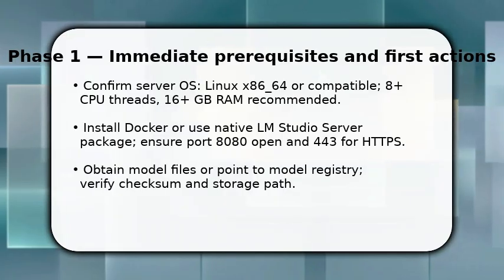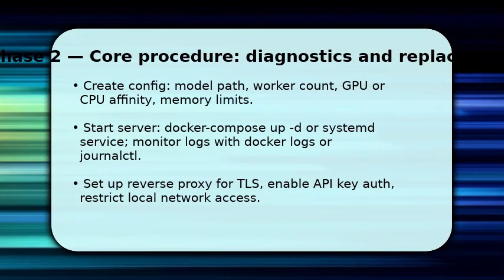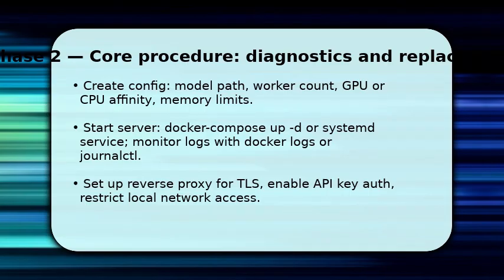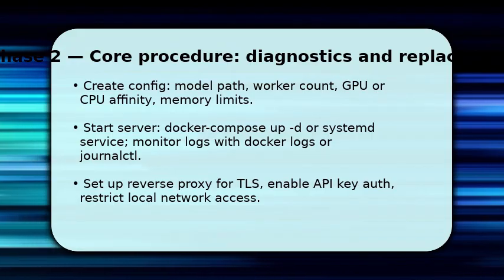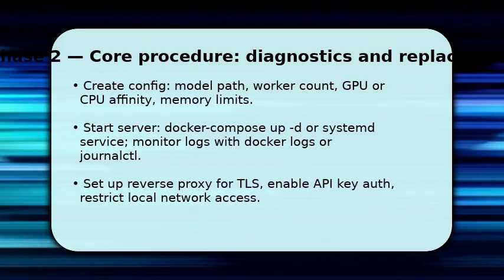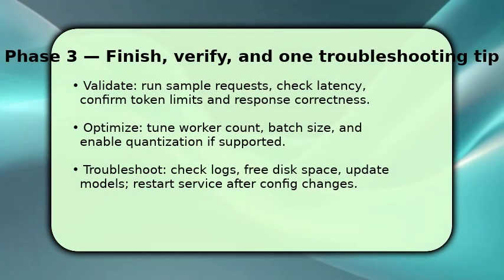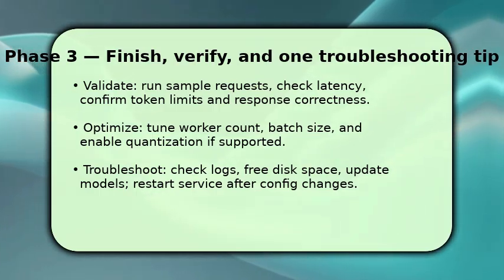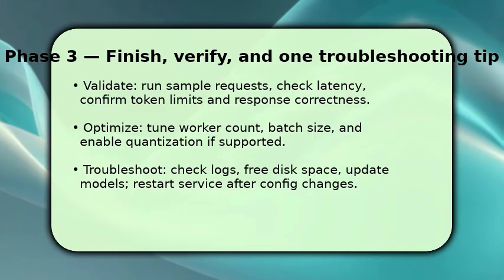How to Use Lm Studio Server (only Way)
How to Use Lm Studio Server (only Way) | 🔒 Surfshark VPN Deal — Stay private and secure. $1.99/mo + 3 Months Free ▸

Discover the essential steps for setting up and using LM Studio Server, a powerful tool designed to streamline your workflow. This video guide provides clear instructions on installation, configuration, and practical tips for maximizing efficiency within this software environment.

LM Studio Setup, How to Use LM Studio, Installation Guide, Configure LM Server, Workflow Efficiency with LM, Software Tutorial, Operational Steps of LM, Optimize Your Workspace using LM, Understanding LM Software Basics, LM Operations Manual